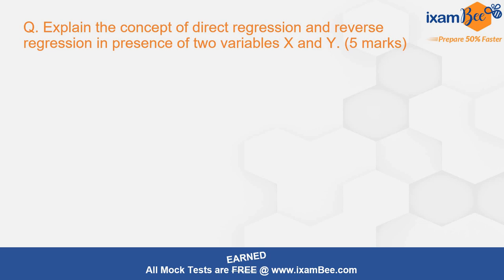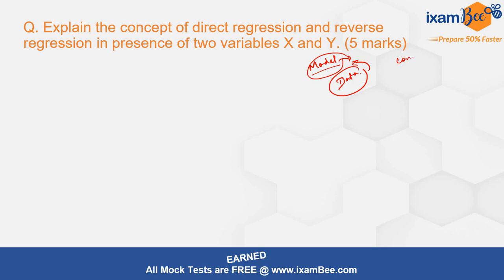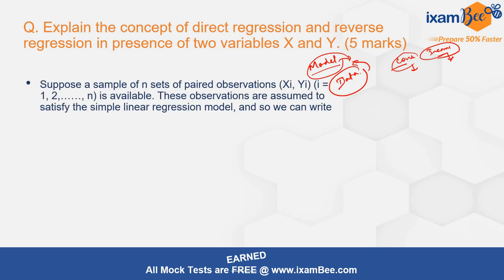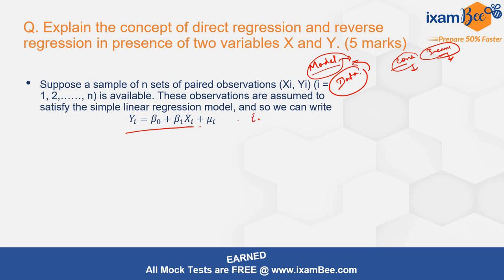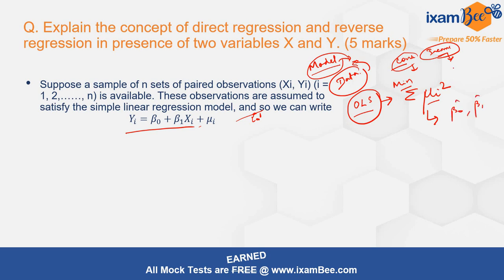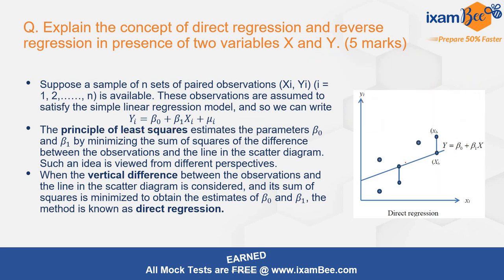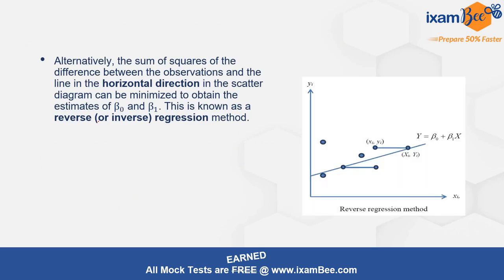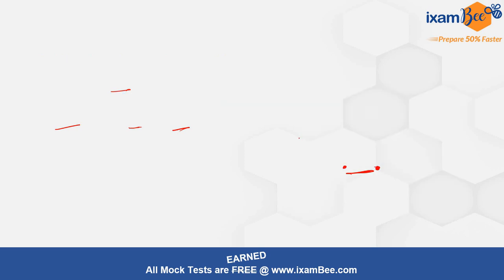IES(Indian Economic Services) | General Economics -1 | Previous Year Question | Part-3 |By Aditi Mam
Indian Economic Service Exam is conducted every year by UPSC. Watch the video where we discuss the previous year's questions of the exam and prepare along with us!!